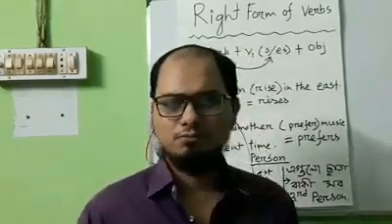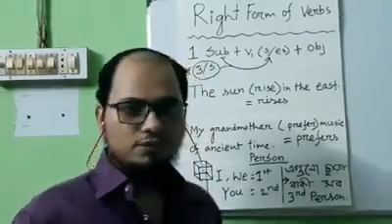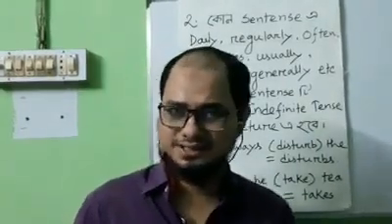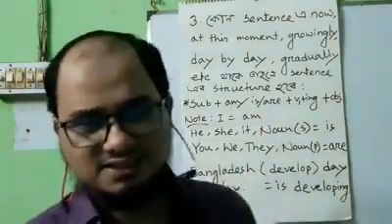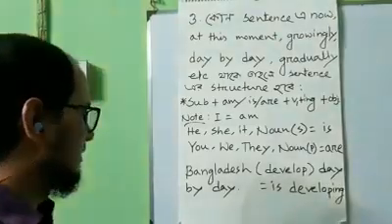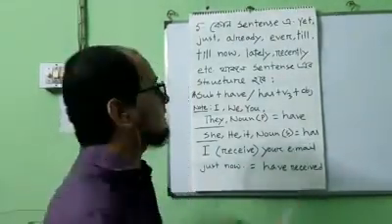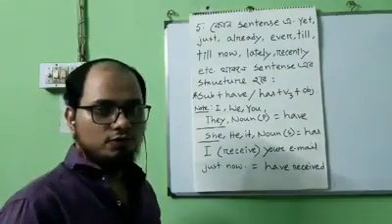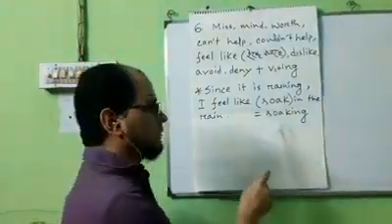Right Form of Verb by English Language & Literature Domain